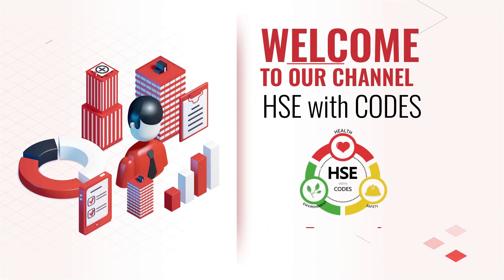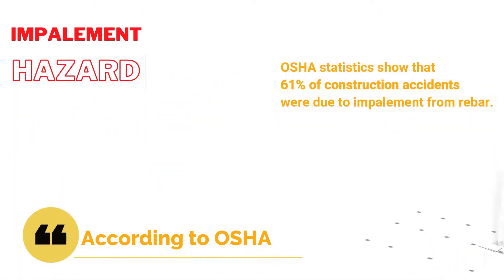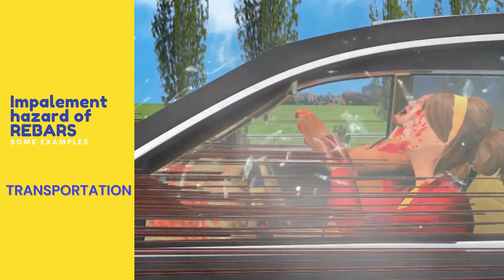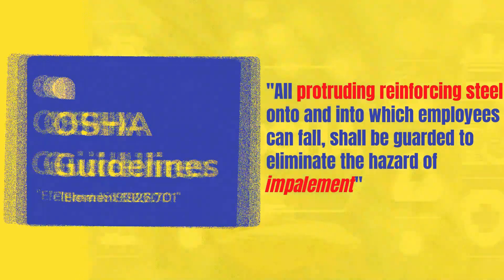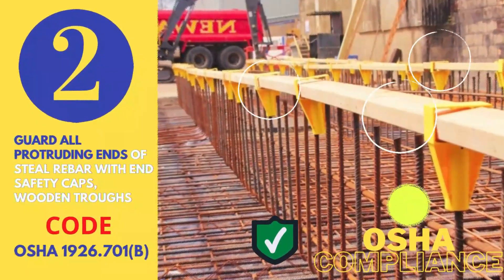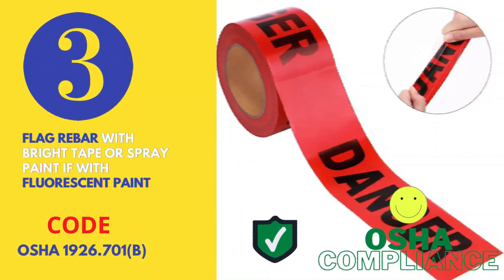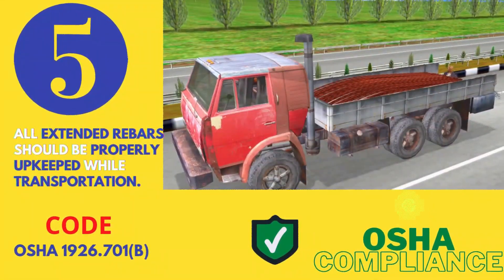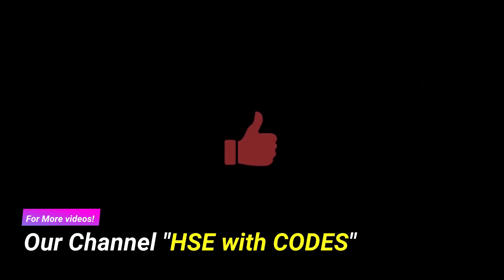Hazards Of Impalement By Rebars (iron Bars) | Rebar hazards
Know your workplace safety with codes I
This video will describe the Impalement hazard of ReBars, relevant violation code of OSHA and proposed corrective actions along with OSHA alert regarding these rebars.